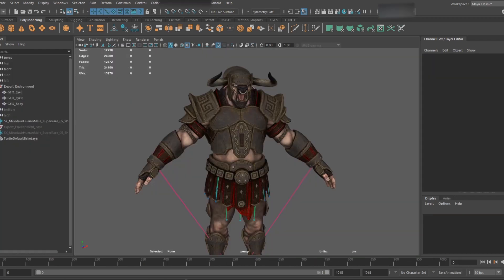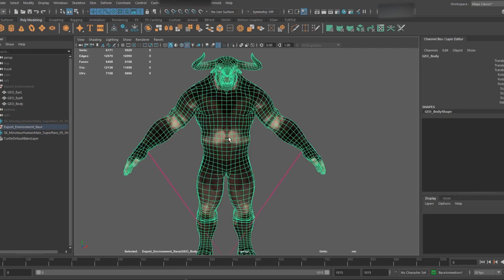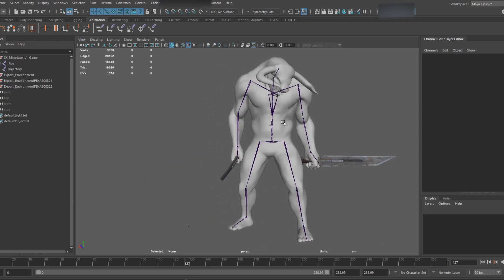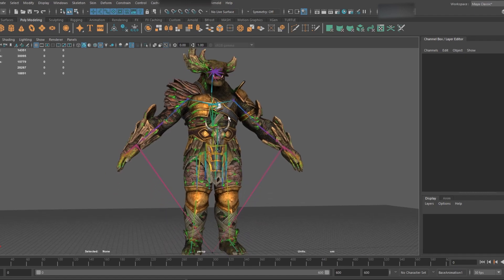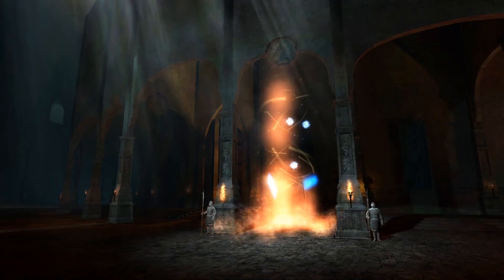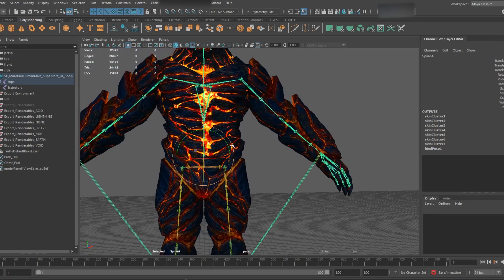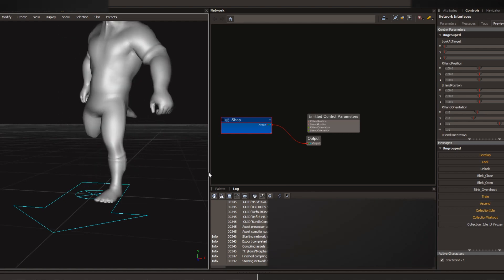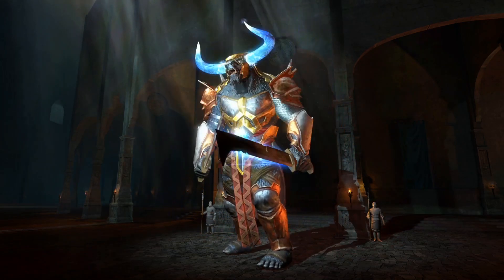Dawn of Titans Minotaurs - Rig/Skin and Dynamics Breakdown & Commentary [Maya/Morpheme/Mobile]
The Minotaurs were one of two character classes I helped create in the Mobile game Dawn of Titans, a series of 7 characters that use the same core skeleton and animations while having addition features individually driven by dynamic physics simulation in game.

This video overlooks the setup and the methodology to do he same thing in Unity or Unreal.